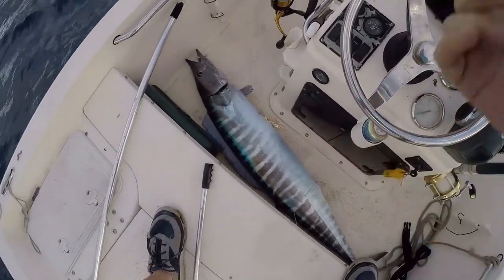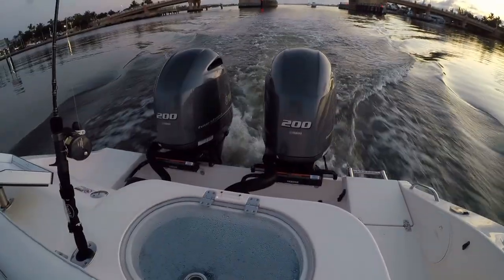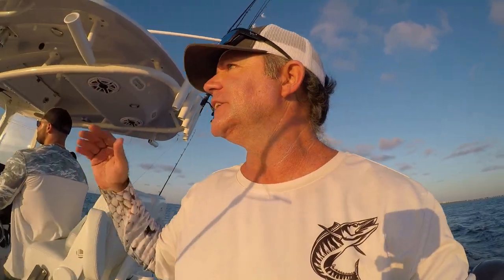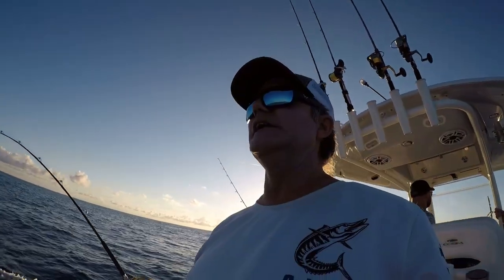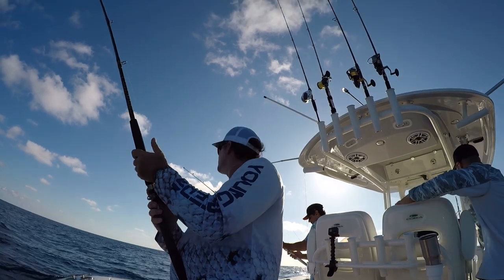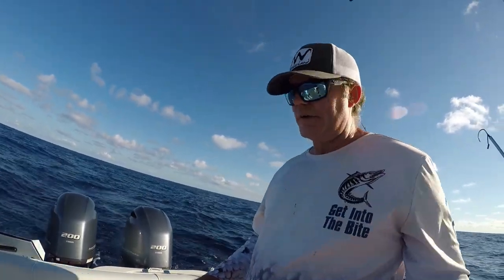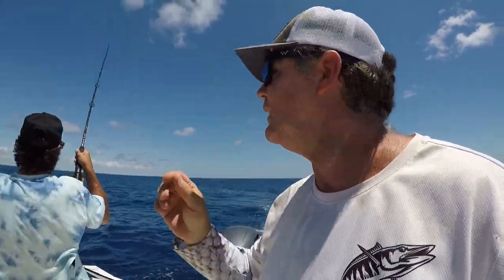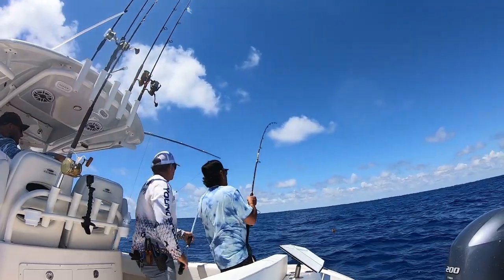How to troll for MAHI & TUNA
In this episode I go over in the simplest terms how I teach folks to head offshore and hunt down pelagic fish like Mahi & Tuna.  I head out of Boynton Inlet with some friends of the channel on their vessel for a day of on-the-water lessons, insight and knowledge sharing.   The outcome is nothing shy of an action packed and information filled day on the water, coupled with down-to-earth explanations of my thought process on how I go about passing on years of experience fishing.  The goal is that everyone can get out and have some great fun, all while creating memories and skills that'll last a lifetime.  If you're looking to learn how to become a hunter of the sea... Or maybe just wanting to hear a different perspective on offshore trolling.  Then this episode's for you.

Line 80 pound test J-Braid

Seaguar
Red Label Fluorocarbon

Malin #4 - 40 Lb. wire leader

DORISEA 80 lb test BRAID